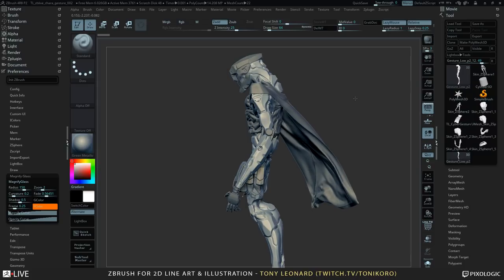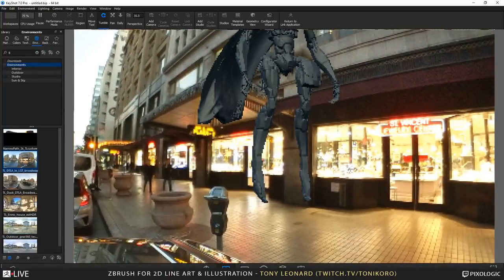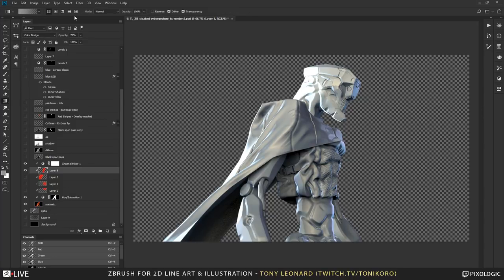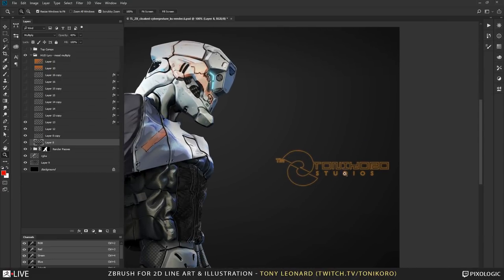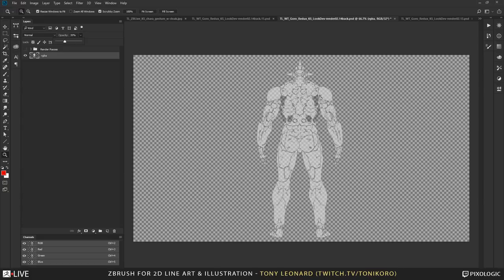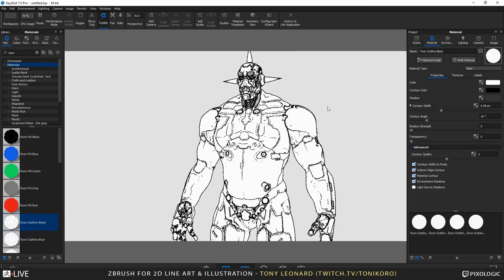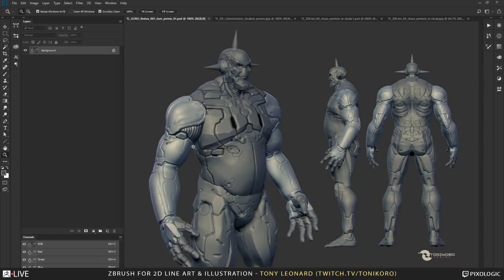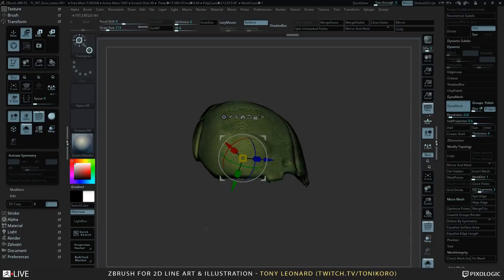Tony Leonard - ZBrush for 2D Line Art & Illustration - Episode 12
Watch Tony jump between ZBrush, Keyshot and Photoshop to create a scifi illustration in this broadcast.  Follow along as he goes through his process on creating line art from a 3d model!